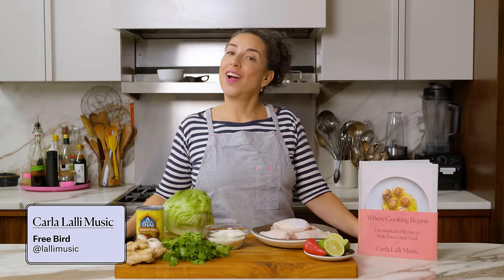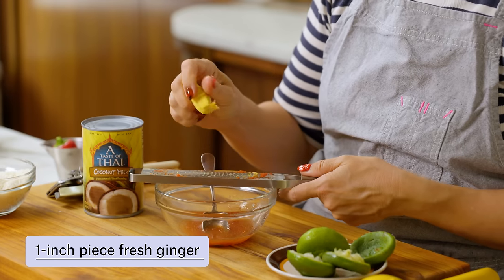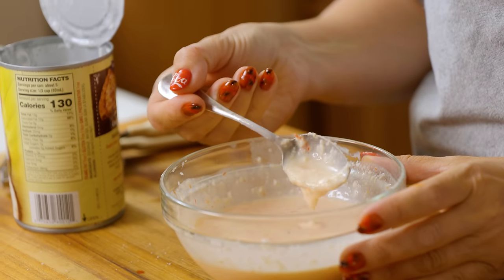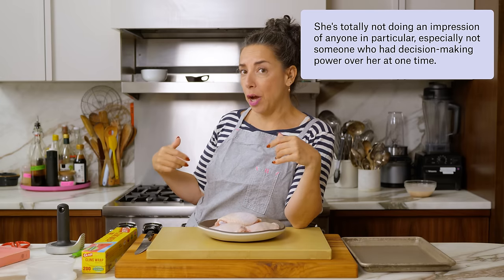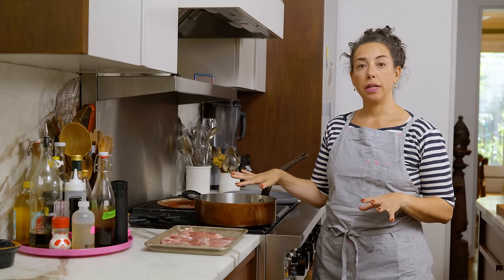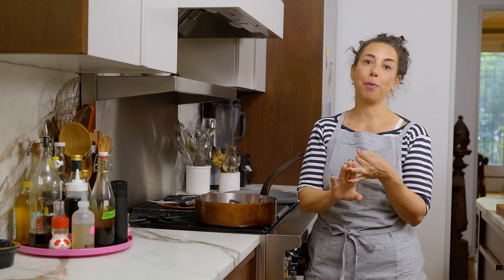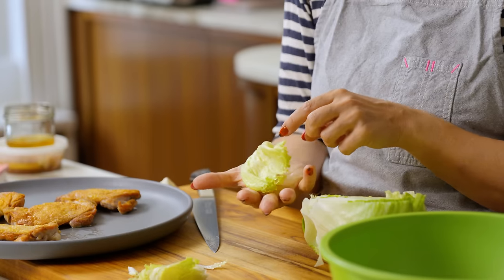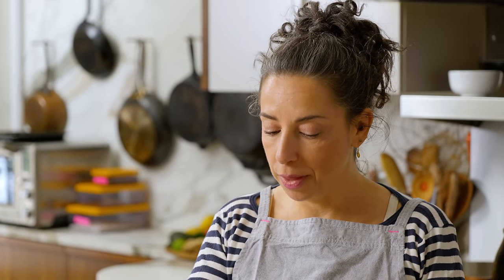Carla Lalli Music Makes Juicy Chicken Cutlets with Spicy Coconut Dressing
Sharing my technique for boneless, skin-ON chicken thighs, which is really how all chicken cutlets achieve their highest potential. I love the combo of hot and cold things together; the crisp thighs are paired with a crunchy salad and sweet and spicy coconut dressing. Don’t shake the can of coconut milk before
 opening it—you’ll use the layer of cream
on top in the dressing,
 which is mellowed by cooling iceberg
 lettuce and rich dark-meat chicken.
Transfer the unused coconut milk to a
 clean jar and refrigerate
it for making soup
or a curry (it will hold for several days).

This recipe is from Where Cooking Begins

Here's where to listen to Borderline Salty, my weekly food Q&A podcast with Sugarman Rick Martinez!

Images by:
Photo by James Wainscoat on Unsplash
Photo by mrdoomits on IStock